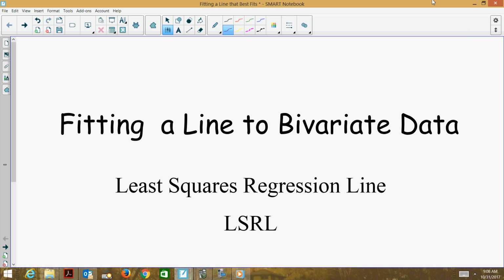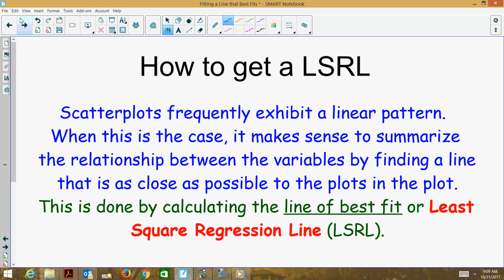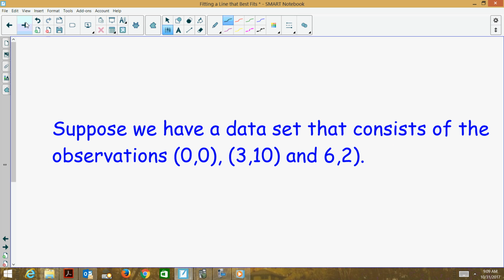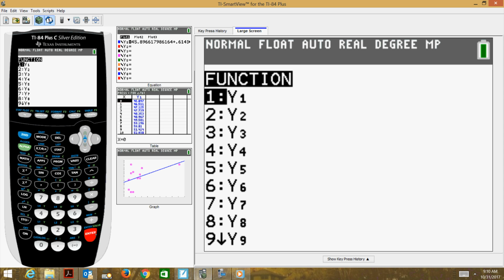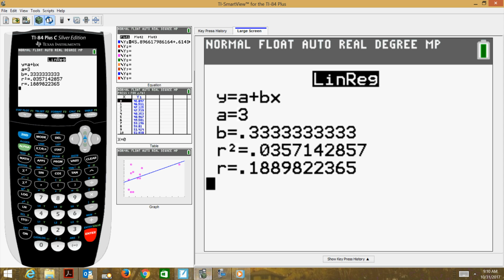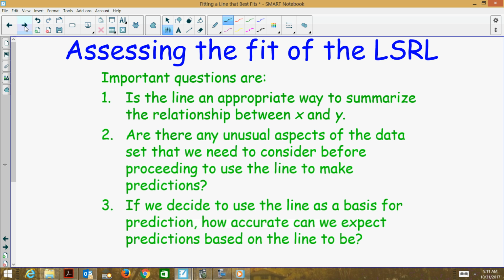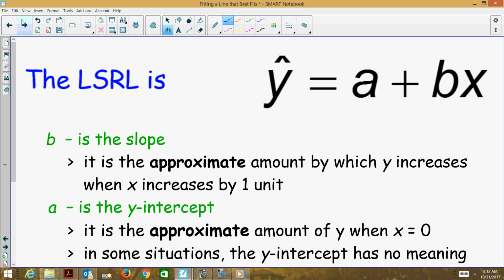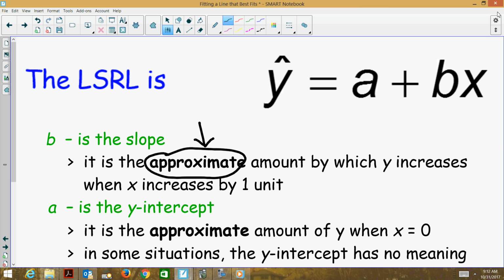Fitting a Line That Best Fits